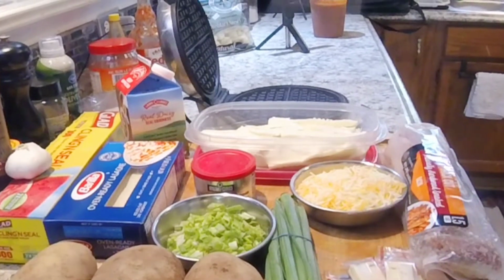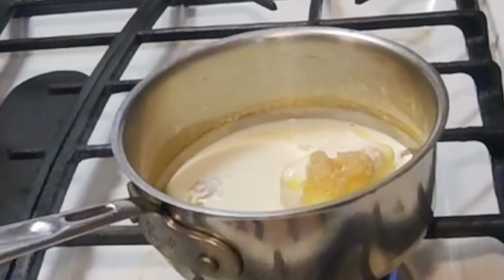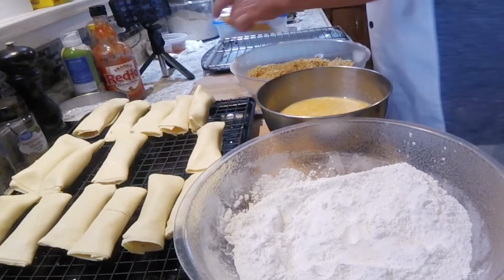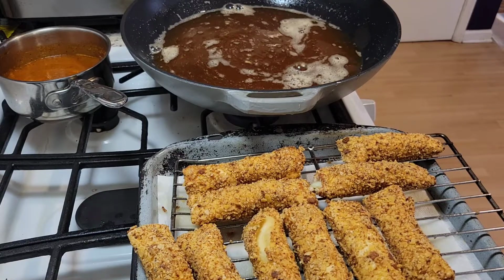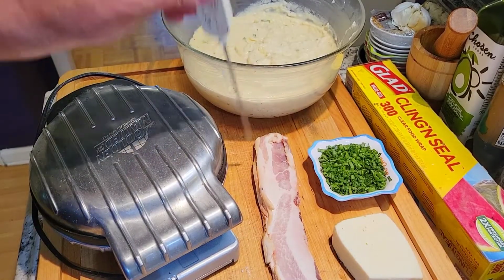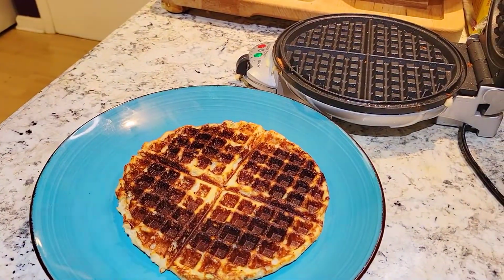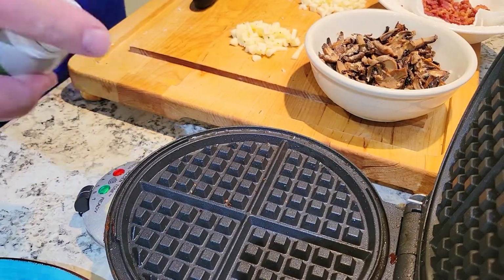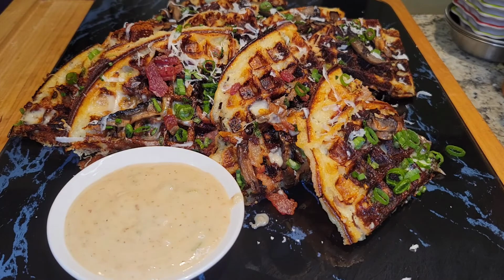Crispy Mashed Potato Waffles....& more whimsical cuisine!!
What a "Killaah" way to get rid of leftovers, & transform them into "Whimsical Food"!!! A $2.39 box of dried pasta sheets also lends itself to a great option for stuffed pasta too!!